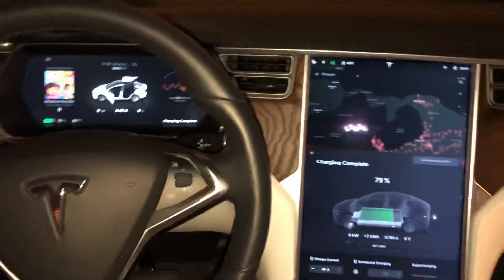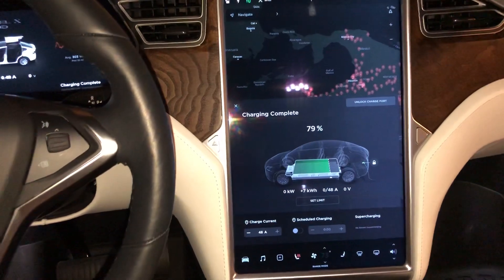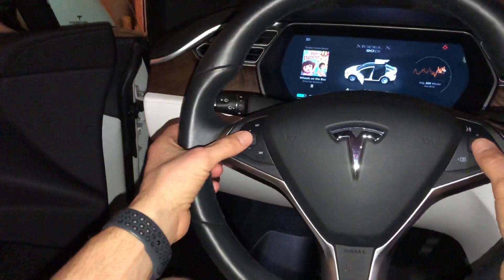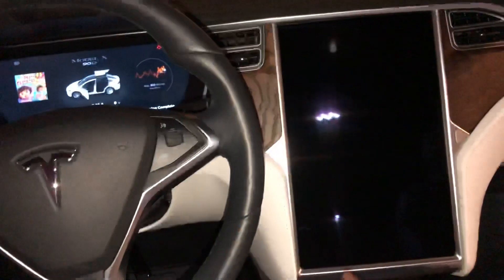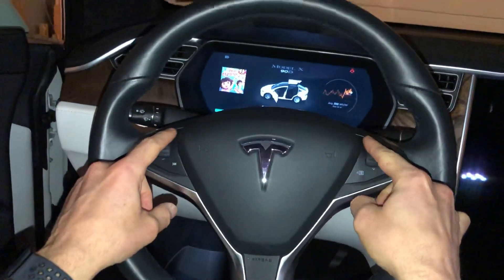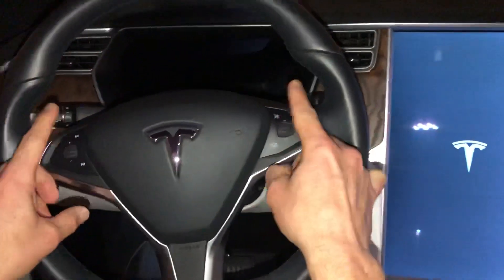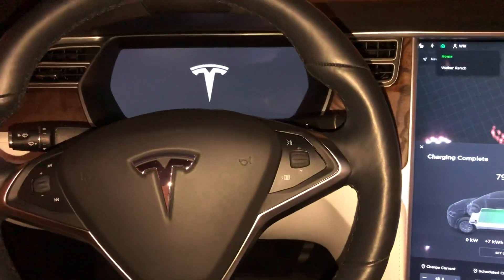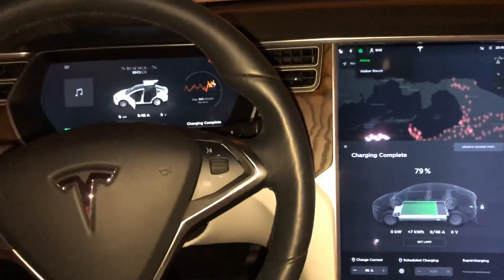Tesla Issues | How to reset a Tesla touchscreen - Model S 3 X & Y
If you have a problem with the center touch screen / center display or the screen behind the steering wheel ( Model S & Model X) its time for a reset. Very quick video and hope it helps you , if it did please give a thumbs up 👍